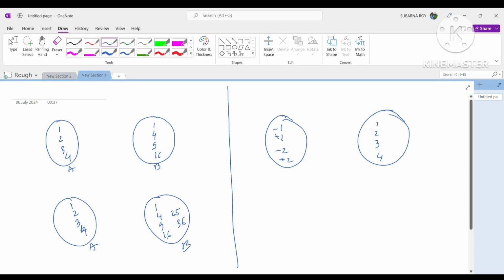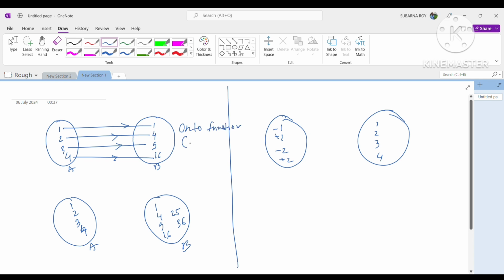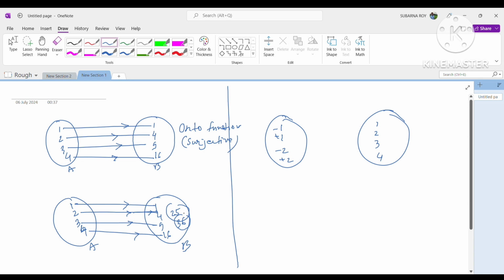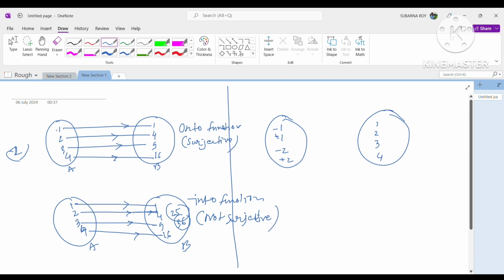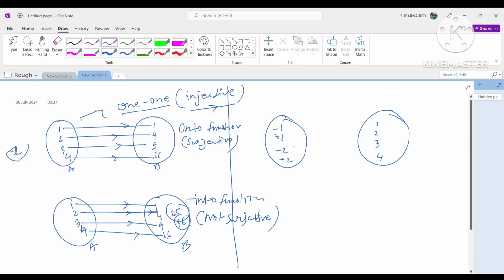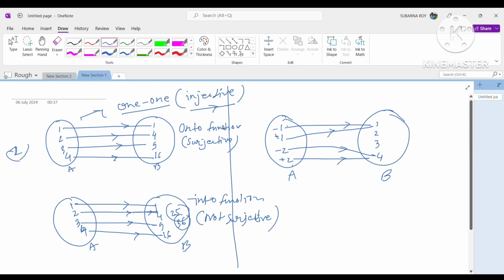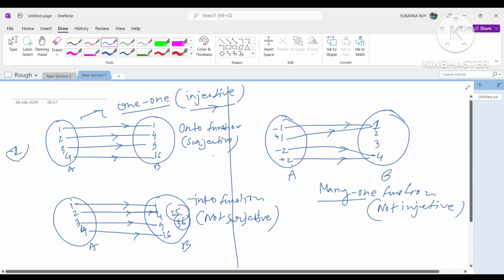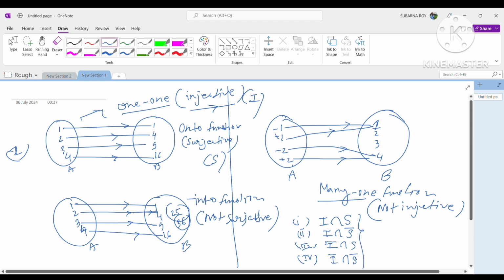Lecture 3: Type of Functions | Multivariable Calculus